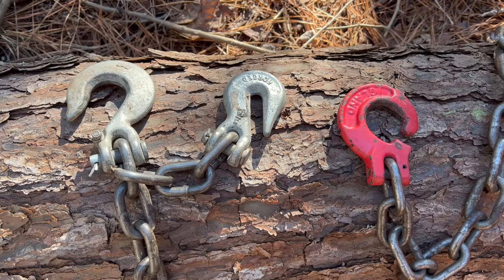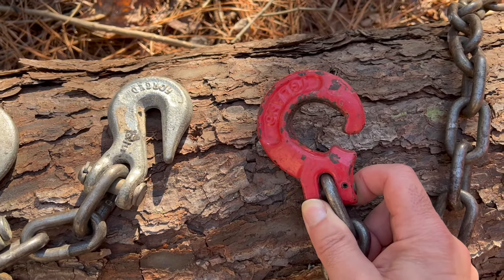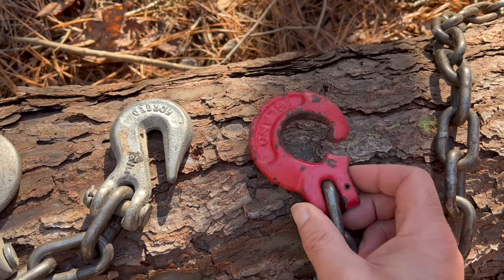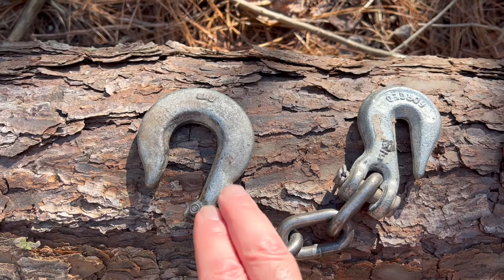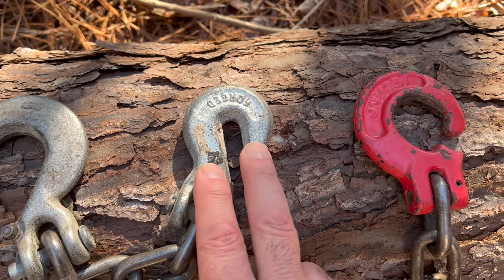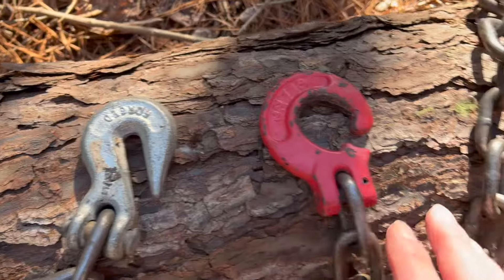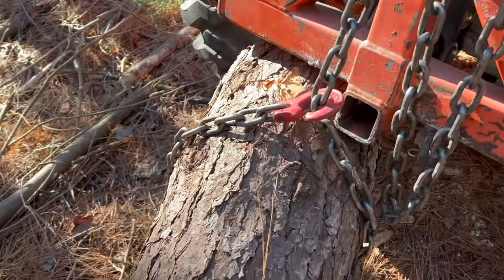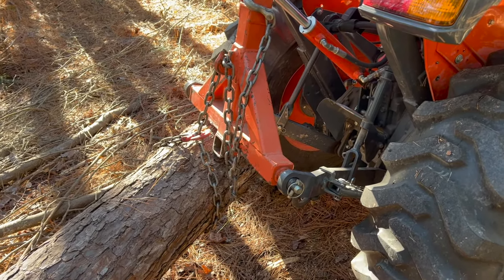Choker Chain Hook for Skidding Logs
In this video, we talk about a couple types of chain hooks and show a logging "choker" hook for skidding logs.  Here are some places where you can buy choker hooks: